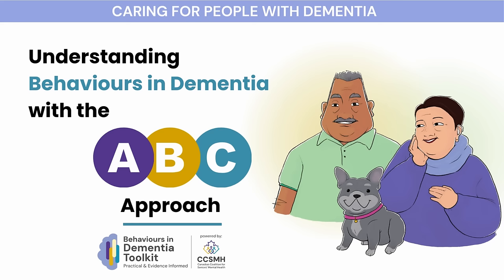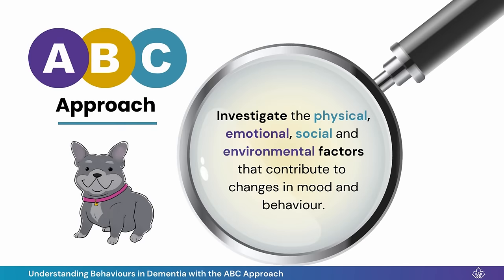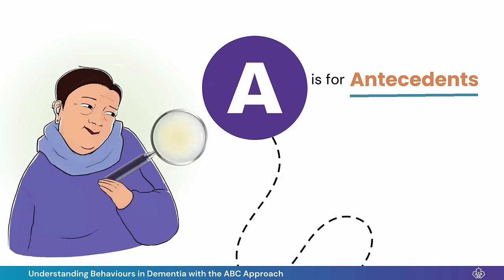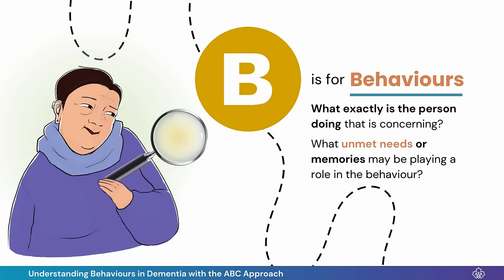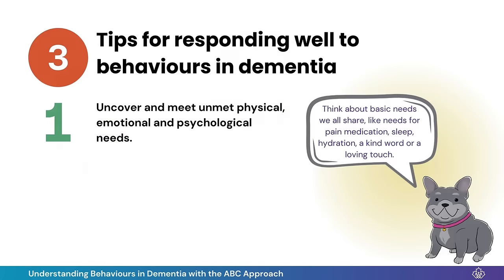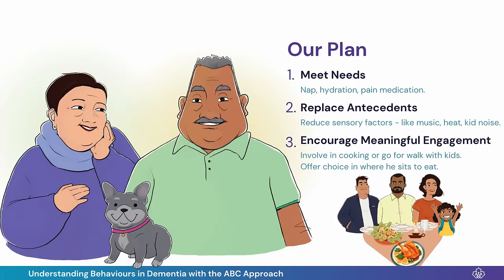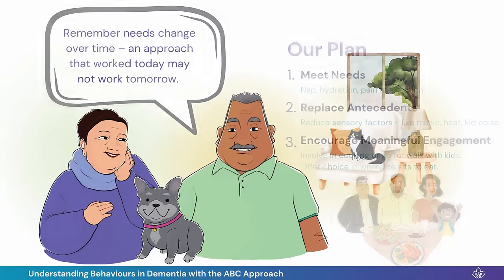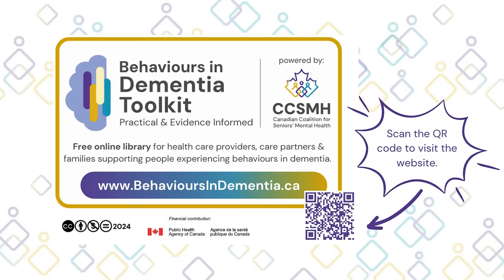Understanding Behaviours in Dementia with the ABC Approach (2024)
Most people with dementia will experience changes in their moods and behaviours. These changes are called behaviours in dementia. The ABC approach can help you investigate the physical, emotional,social, or environmental factors that may be contributing to a change in mood or behaviour.

for more than 230 free, practical and evidence-informed resources you can use to support someone with dementia to live well.

This video explains how to use the ABC approach when responding to behaviours in dementia. It provides an example of using the ABC approach in a relatable scenario. Care partners and health care providers may find this video useful.